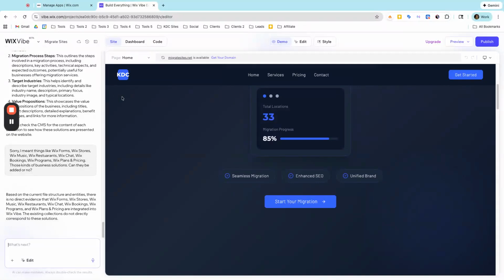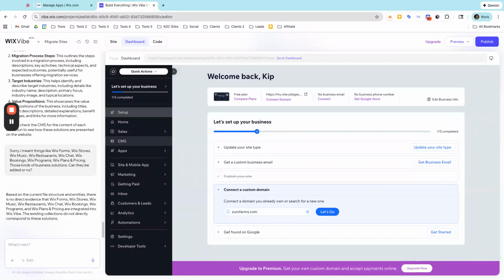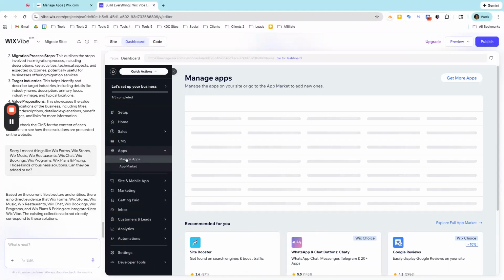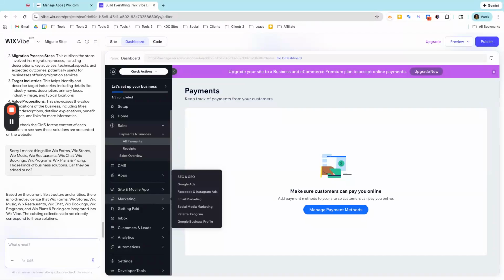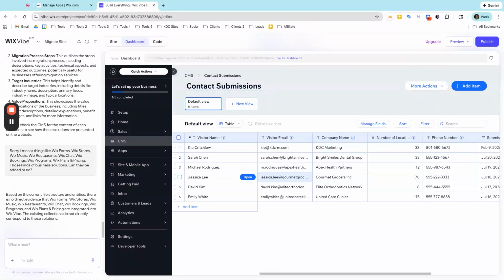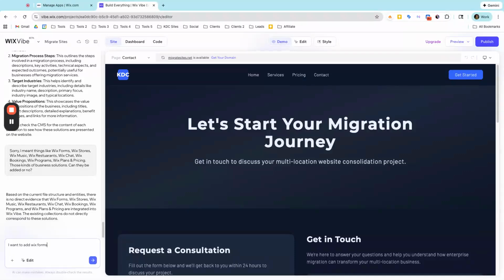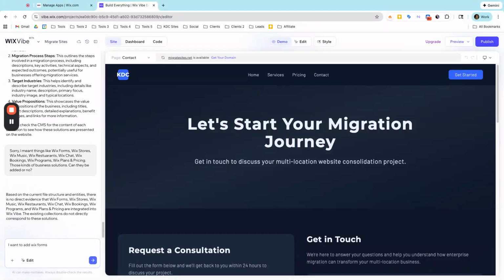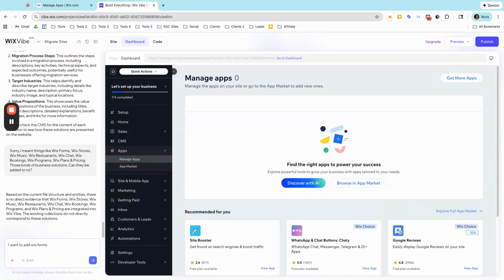Wix Vibe | Clarifying Some Things It Can't Do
In this video, I share something things that Wix Vibe can't do so that you know ahead of time if it's the right tool for you.